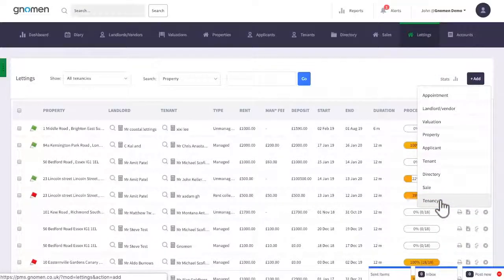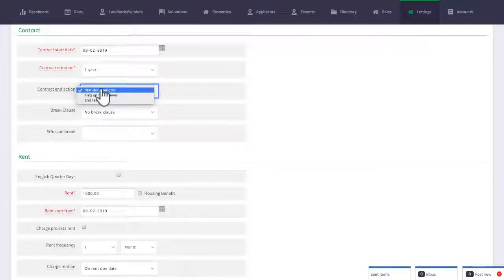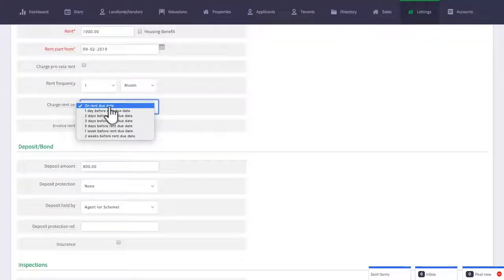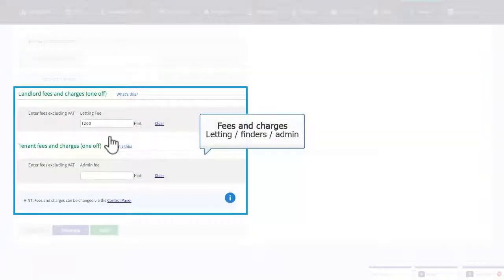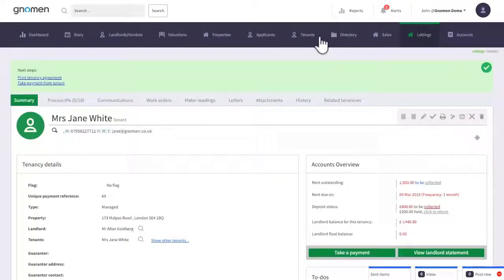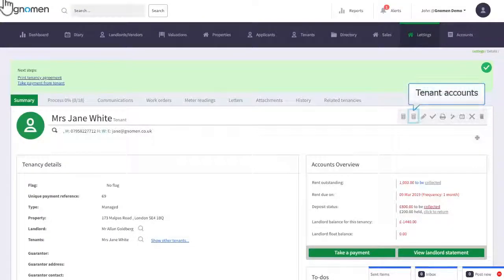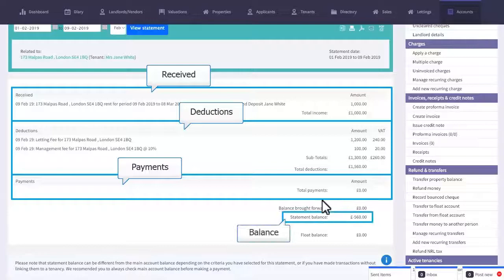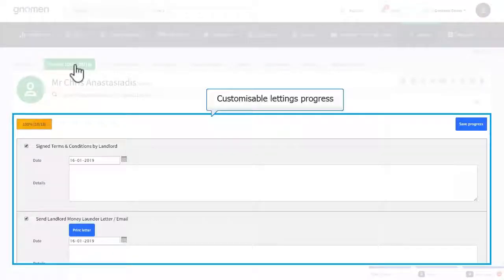05. Lettings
This video takes you through the workflow from the moment a tenant passes their credit checks and their application is successful.
This includes;
* Tenancy setup
* E-signing tenancy agreement
* Collecting rent and deposit
* Paying landlords

EXERCISE
01. Create a tenancy with the following parameters
*** Managed @ 10%
*** Letting fee of 5% (of the year) pulled automatically from the property's price
02. Create an AST and send to the tenant and landlord to be signed digitally
03. Receive rent and deposit from the tenant
04. View the landlord statement